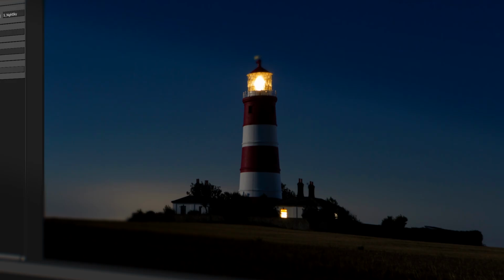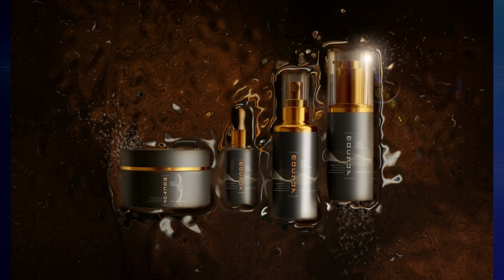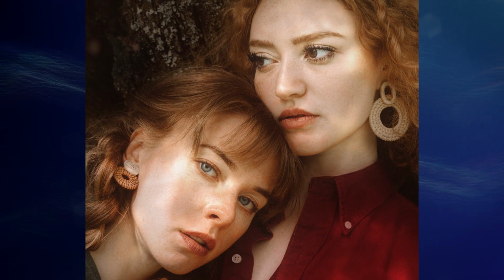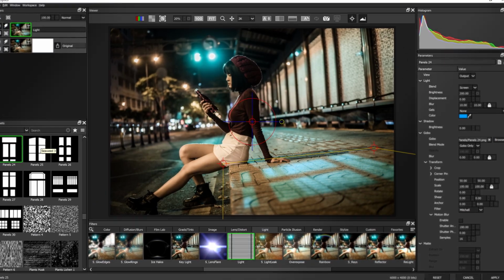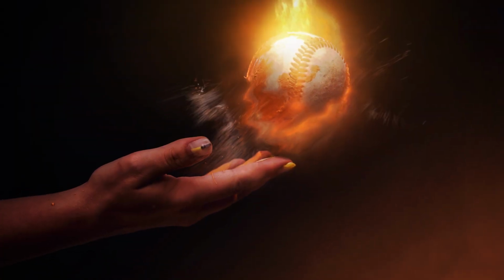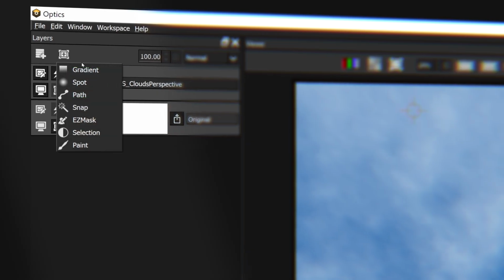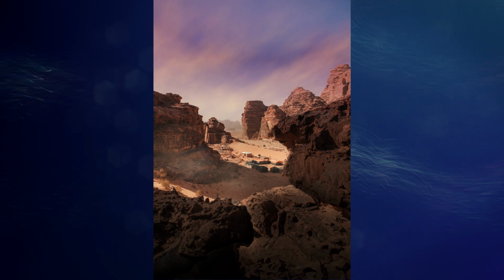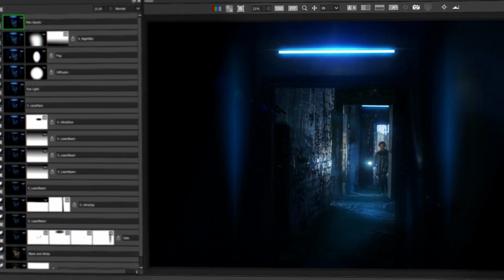Introducing Boris FX Optics 2022 - Full Overview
Boris FX Optics is the definitive toolbox for image editing and photo based visual effects. Available now as a plugin for Adobe Photoshop & Lightroom, and as a standalone application.  In this quick overview, you'll see just a few of the reasons to use Optics if you're working with creative photo compositing and manipulation, and graphic design.

• New! Particles for photo editing! Optics 2022 now includes Particle Illusion, a fast and easy to use particle generator designed to create photo-real effects and unlimited creative elements. Featuring thousands of particle presets and assets to enhance photo editing including: Smoke, Fire, Water, Sparkles, Explosions, Dust, Sci-Fi and many more.

• Improved Performance for Mac users with M1 support and Metal GPU acceleration. Optics 2022 now supports Apple M1 computers natively and Sapphire filters gain significant render speeds with support for Metal GPU.

• New creative effects from the Boris FX Sapphire collection. Optics adds even more filters from Boris FX’s Emmy-award winning visual effects collection. Choose UltaZap for superhero and sci-fi style lightning effects, UltraGlow for smooth and slick glows, or experiment with lens/distortion effects including Emboss_Glass, Warp_Waves, and more.

• Improved alpha and masking workflows. Move layer masks between Photoshop and Optics for flexible compositing and layering. Now, masking tools, lighting effects and render generators process and export alpha for unlimited asset creation.

• New beauty and portrait retouching tools! The Beauty Studio filter (from Boris FX Continuum collection) is designed to reduce blemishes, wrinkles and pores for skin smoothing and digital makeup.  A new Pin Warp tool can be used for warping and reshaping faces or body parts using interactive pin controls.

• Packed with creative presets! Optics 2022 adds over 2000 new presets. Browse new Film Stocks and movie looks, new Lens Flares, new Gobo/Light patterns, and a staggering amount of Particle Illusion presets.

• New and improved user interface with streamlined look, compact sliders, new icons and ability to customize and import/export workspaces.

00:00 What is Optics?
00:29 Optics UI & Usage
01:06 The Light Category
01:49 Film Lab, Film Stocks & Looks
02:10 Particle Illusion
02:50 Optics Layer & Masking system
03:23 Alpha support with Photoshop
03:50 What's New in Optics 2022